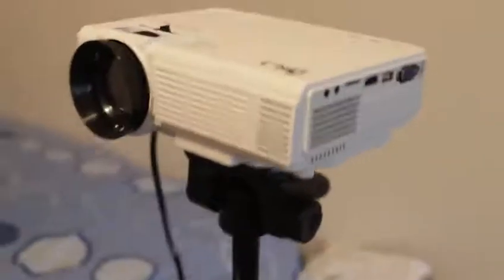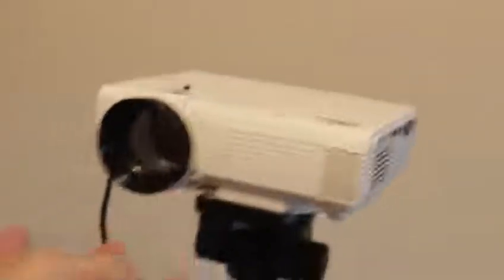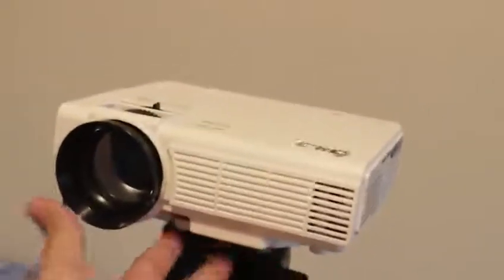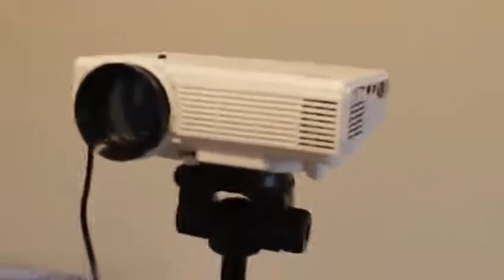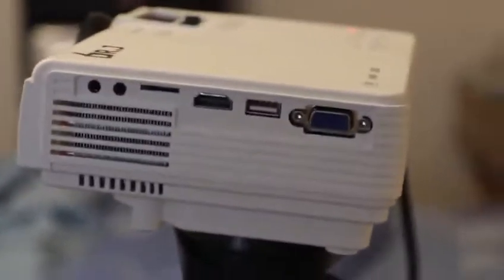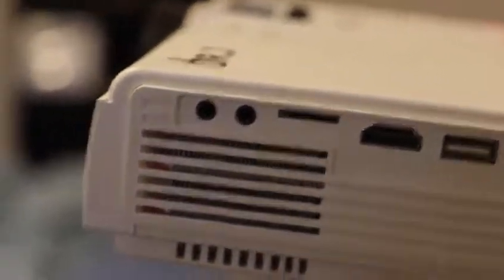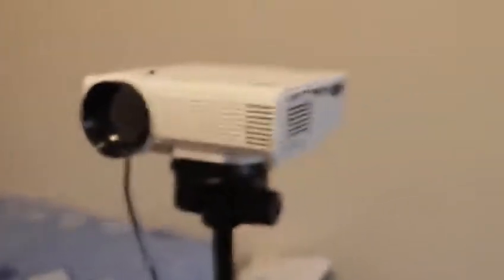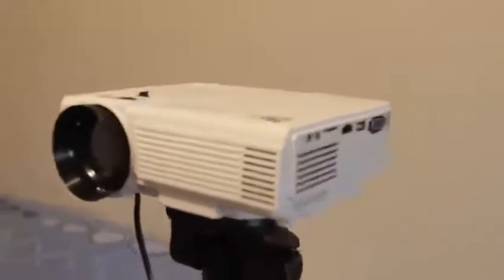DR J Professional HI 04 1080P Supported Portable Movie Projector Review, Great Mini Sized Projector